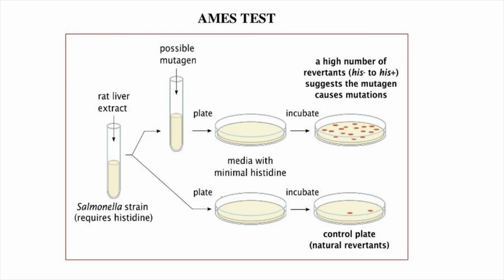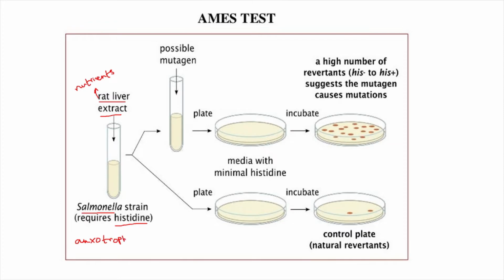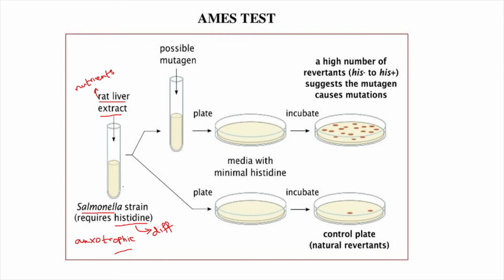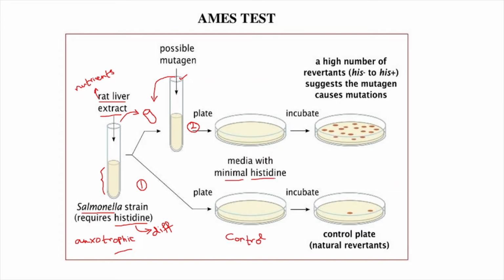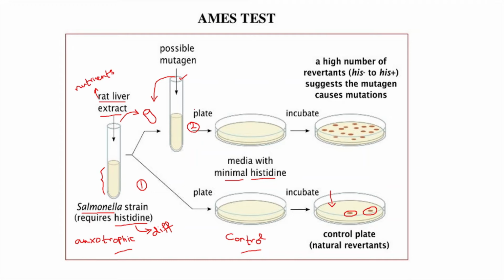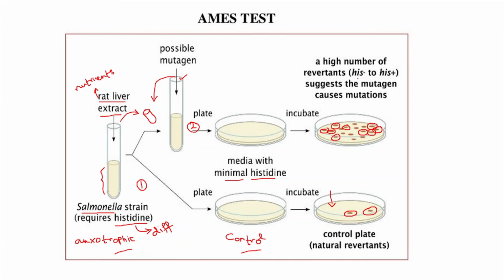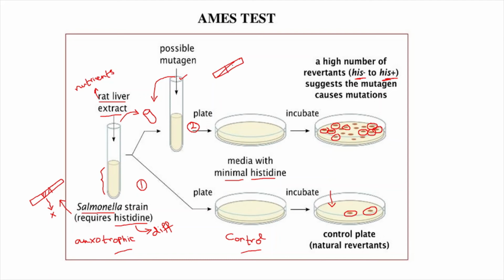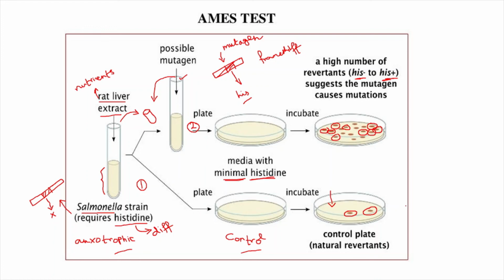Ames Test for GATE BT, JAM BT, DBT, CSIR-NET, BET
3. Special Topics in Biotechnology

The purpose of this test is to test the probable carcinogenic effect of the mutagen sample.

This video covers Ames Test. This topic is important for all national level competitive exams like GATE BT, JAM BT, CSIR NET, DBT-JRF, BET etc.

References: Molecular Biology  of the Gene by James Watson